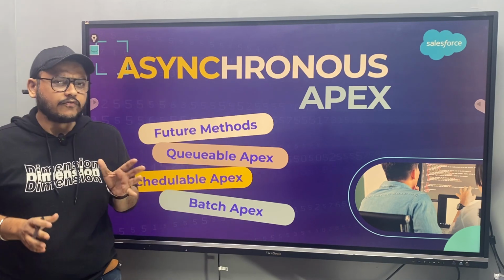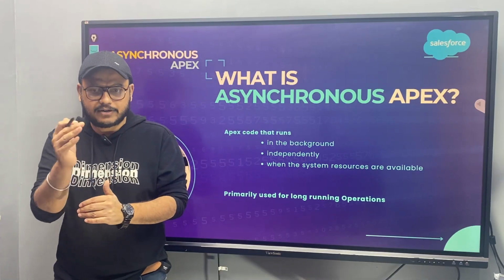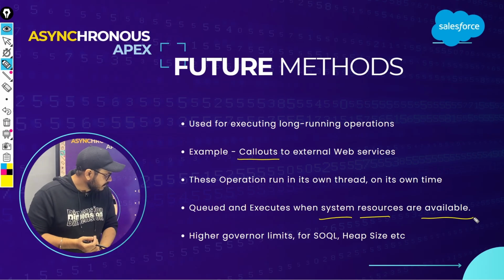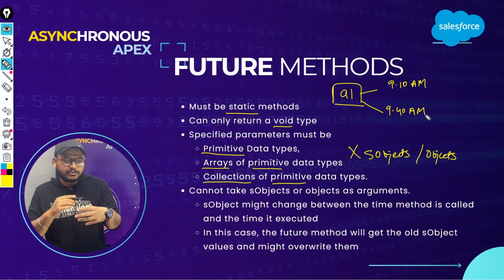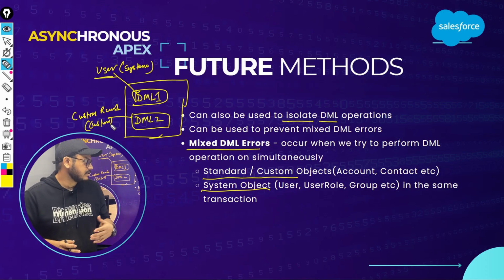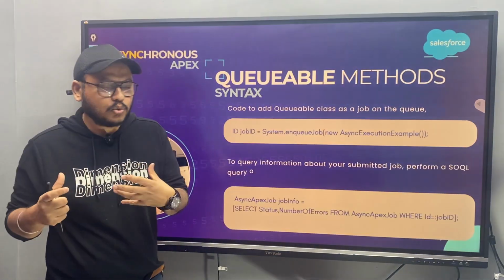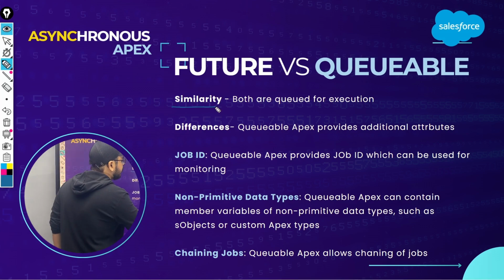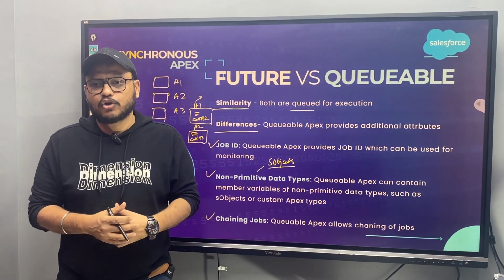Asynchronous Apex in Salesforce(P1) | Future Methods | Queueable Apex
In this video, we deep dive into Asynchronous Apex in Salesforce and understand why, when, and how to use it in real-world projects.

You’ll learn:
What is Asynchronous Apex in Salesforce
Why synchronous Apex fails for large or long-running processes
Future Methods – use cases, limitations, and examples
Queueable Apex – advantages, chaining, and real scenarios
Future vs Queueable Apex – which one you should use today

This video is perfect for:
Salesforce beginners
Salesforce Admins moving to Developer roles
Salesforce Developers preparing for interviews
Anyone working with integrations, callouts, or large data processing

📌 Key takeaway:
If you’re starting today, Queueable Apex should be your default choice over Future Methods for most asynchronous processing needs.

💬 Comment your doubts or scenarios